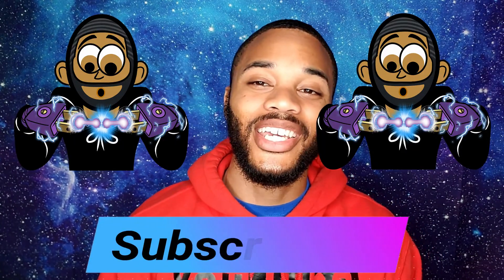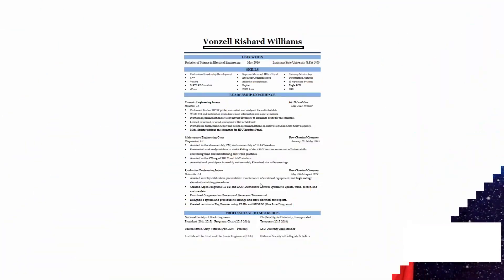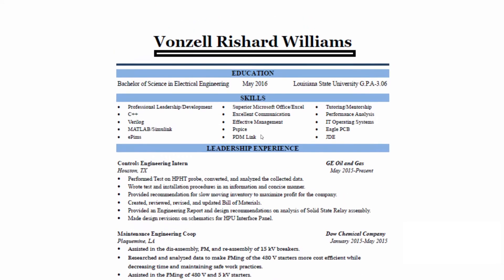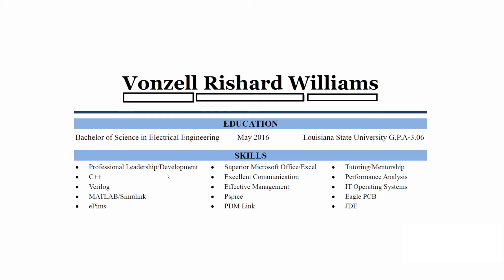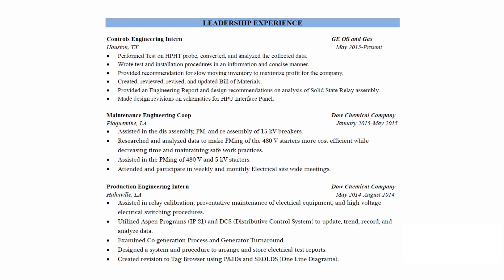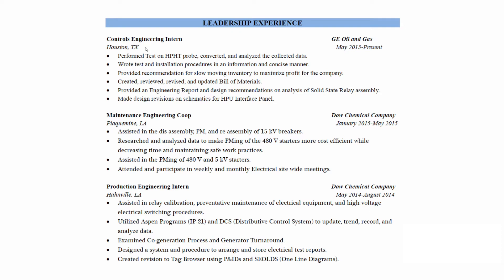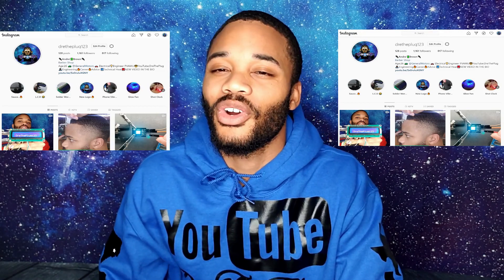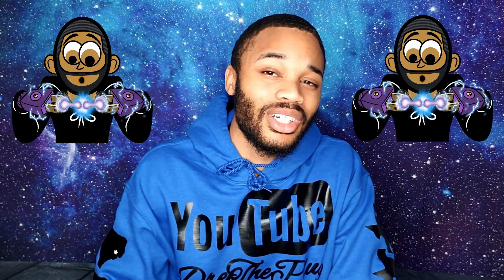Engineering Tech Resume Tips 2023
This video was created to help people  understand how to make a legit resume.